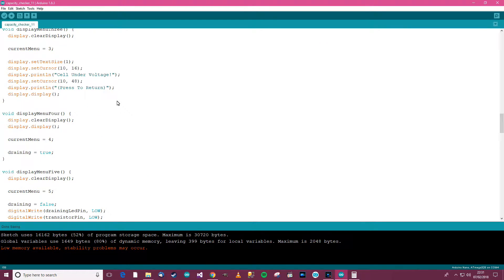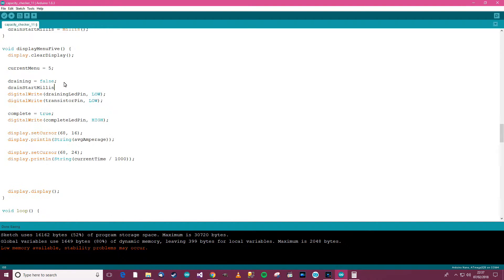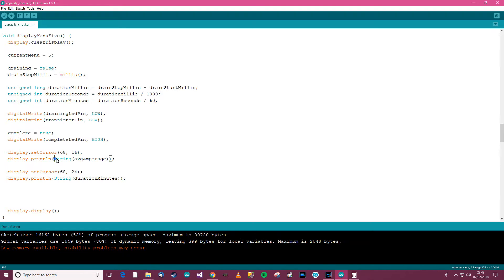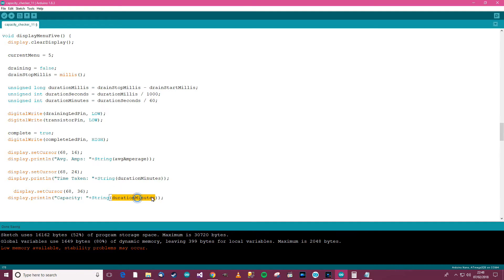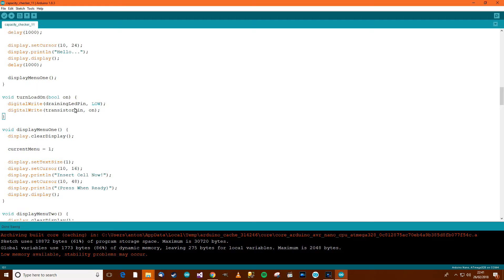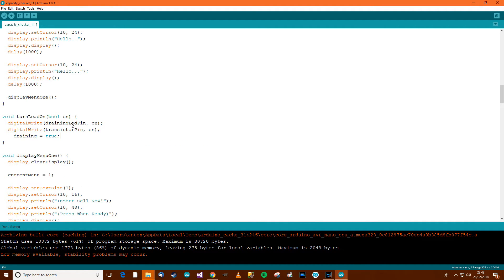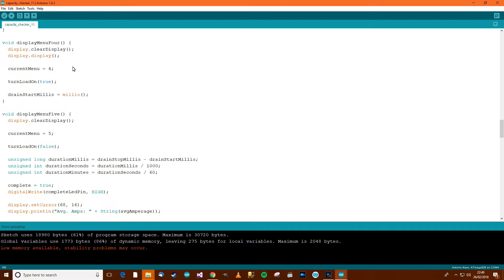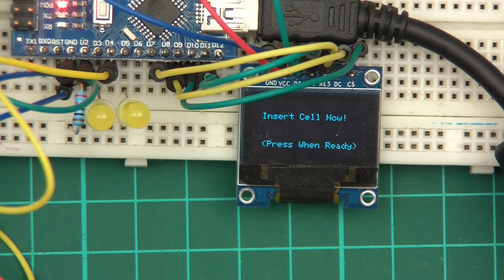TUTORIAL: DIY 18650 Lithium Ion Cell Battery Capacity Checker Tester (Part 14 - Capacity Calcs!)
This video shows me working on the capacity calculations and more on the menus, just tidying up some small bugs, etc. We're getting further!